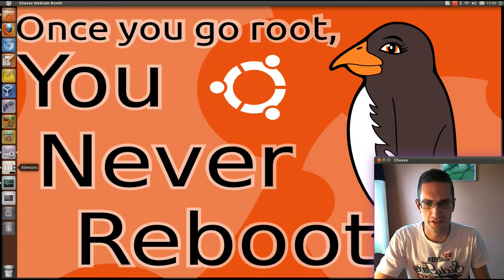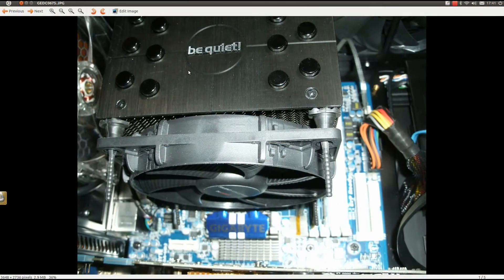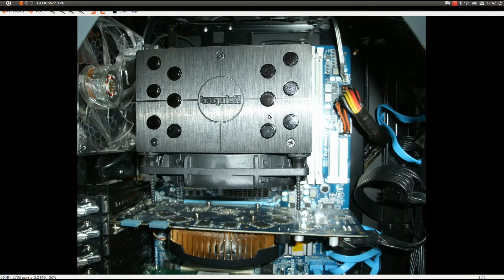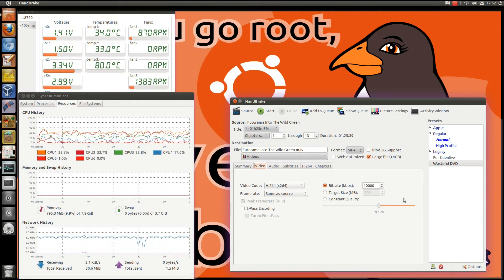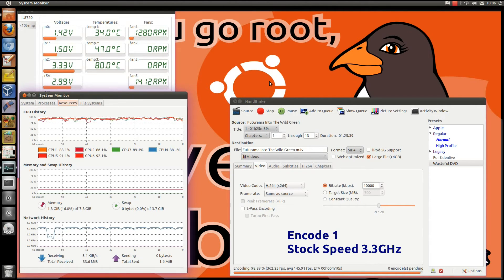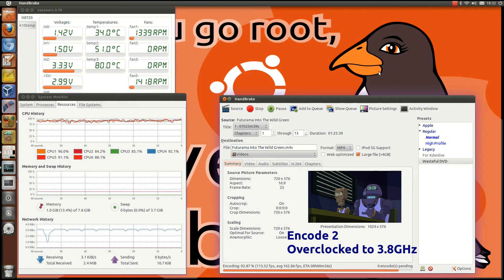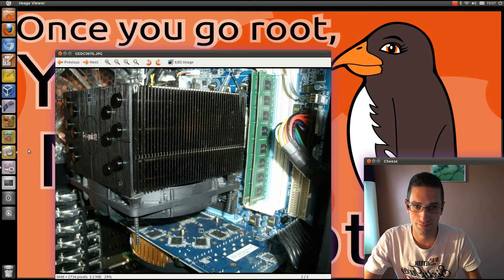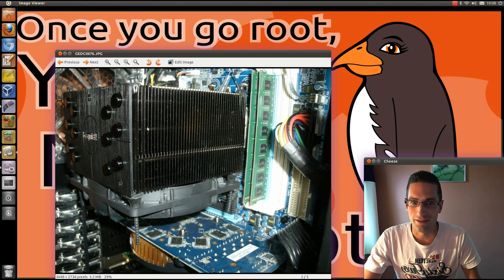Review of Be Quiet! Dark Rock Advanced CPU Cooler with Overclocking & Stock speed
Review of the cooling performance of the Be Quiet! Dark Rock Advanced CPU Cooler.

For the first encode we start with stock speed of this AMD 1100T (3.3 GHz Hex Core CPU) the Dark Rock Advanced held the temperature at 34c with the fan reaching 1280RPM after 17 Minutes 600% usage
Average encode rate 145FPS

For the second encode I overclocked to 3.8GHz. Once again the Dark Rock Advanced held the temperature at 34c with the fan reaching 1339RPM after 15 Minutes 600% usage.
Average encode rate 162FPS

Looks like the CPU could be overclocked to 4GHz and still be kept cool.
Overall 9/10
Only thing that stops it scoring 10/10 is lack of Front-Back mounting on AMD